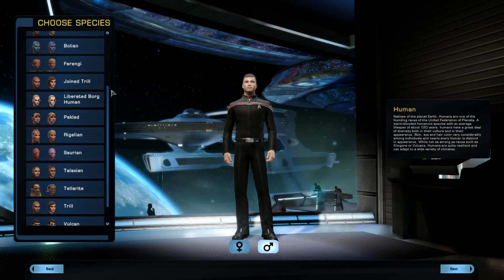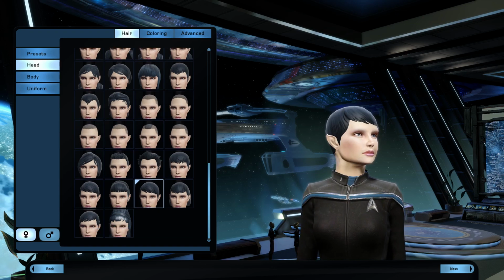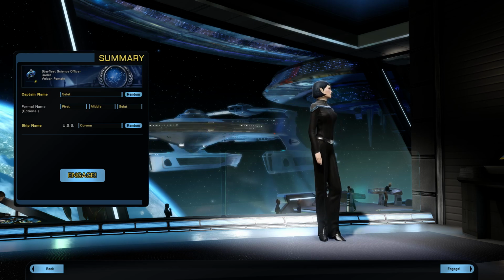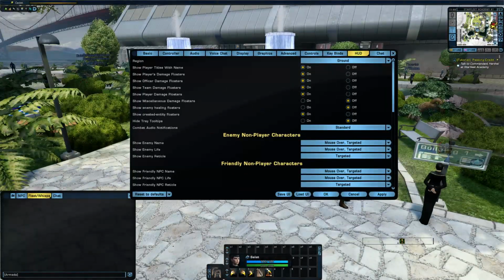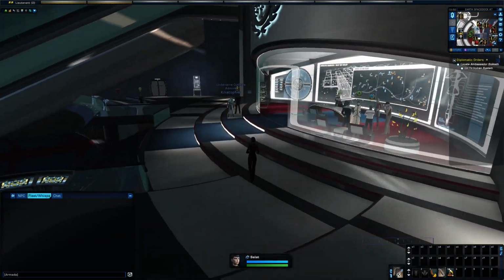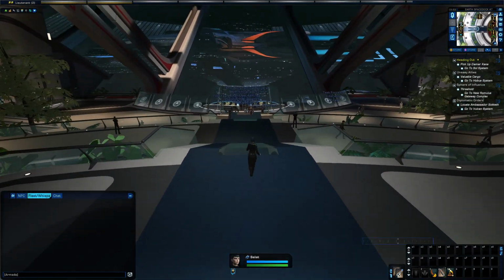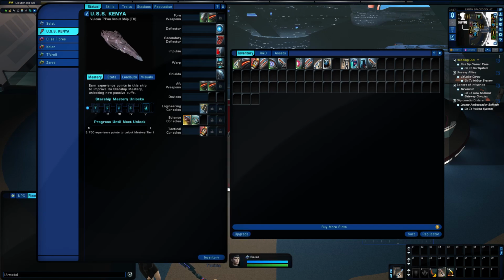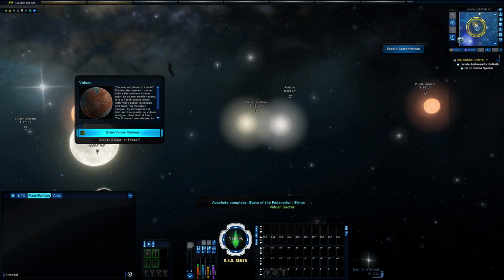Star Trek Online Let's Play: UFO Adventures of Selat Vulcan Sci Officer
United Fleet Operations, Star Trek Online Armada Contact a member in game to join. Also Seeking Active Fleets with good Leaders.

-UFO- United Fleet Operations (alpha fleet)
-UFO- Nemesis Corps
-UFO- By Riker's Beard
-UFO- Expeditionary Taskforce
-UFO- Ferengi Commerce Authority
-UFO- Mythical Legion
-UFO- Section 31 Delta Force